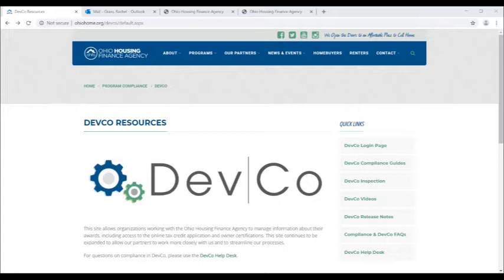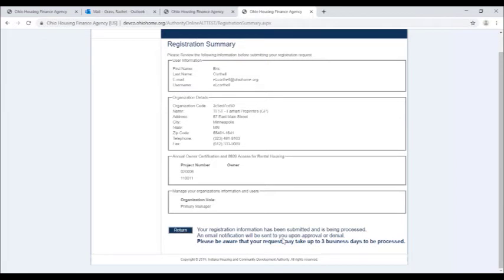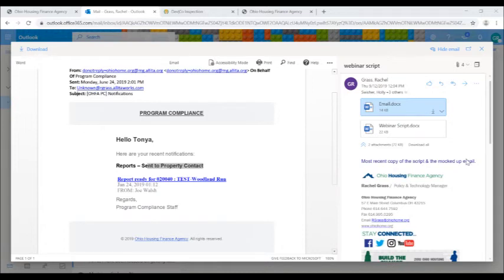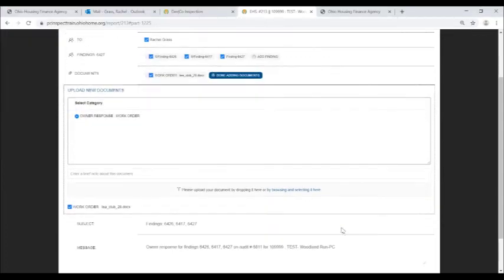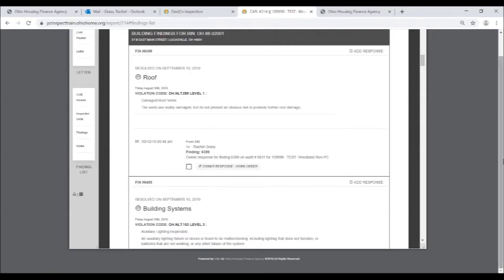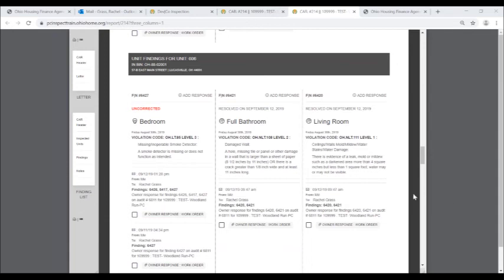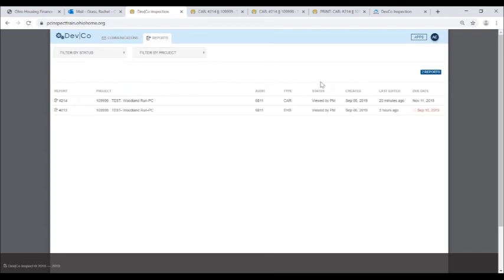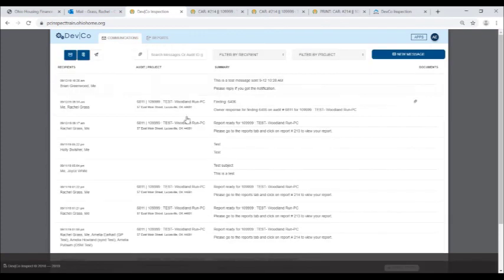OHFA Inspection Webinar